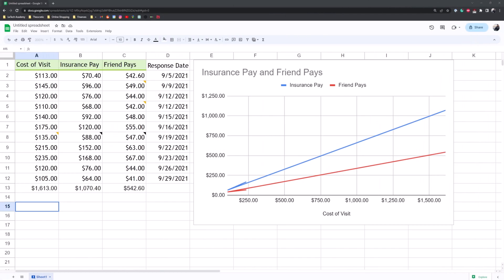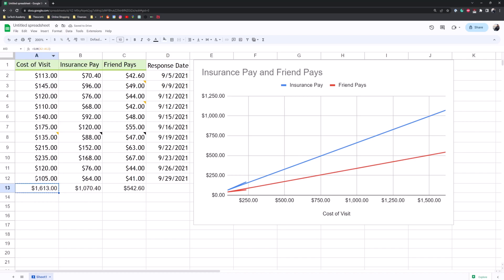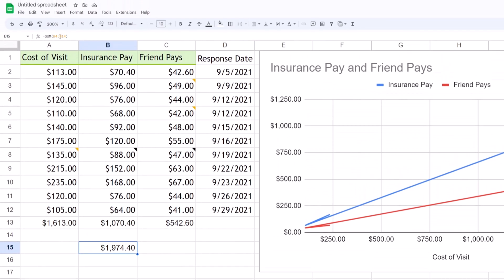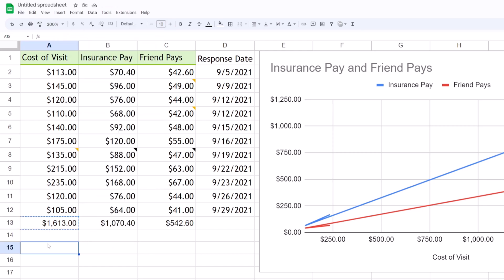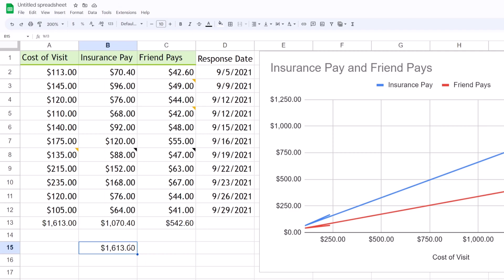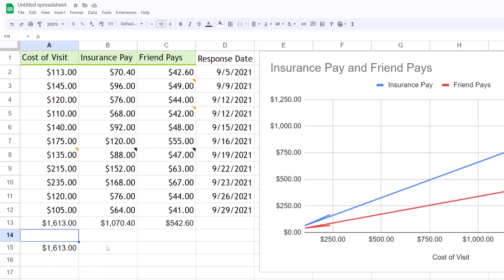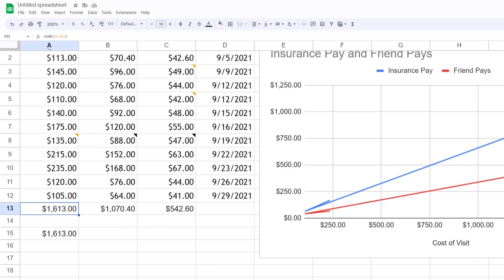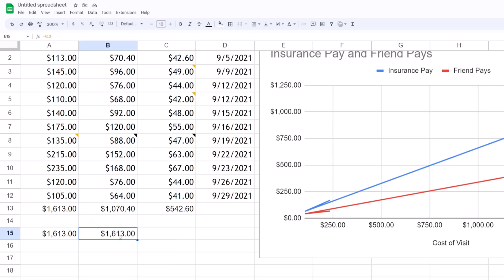How to Copy a Value Not a Formula in Google Sheets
Unlock Google Sheets' Secrets: Copy Values, Not Formulas!

Ever found yourself tangled in the web of Google Sheets formulas, wishing you could just copy a simple value without the underlying formula? You're not alone. In this comprehensive tutorial, we'll guide you step-by-step on how to copy a value and NOT the formula in Google Sheets.

📌 What you'll learn:

* The difference between copying a formula vs. a value.
* Practical applications of copying values for daily tasks.
* Quick shortcuts to enhance your Google Sheets efficiency.

Whether you're organizing personal budgets, school projects, or professional data, sometimes you just need the raw numbers without any formula strings attached. With this tip up your sleeve, you can save time, reduce errors, and keep your spreadsheets clean and user-friendly.

If you found this tutorial helpful, don't forget to give it a thumbs up, share with others who might benefit, and drop a comment below with your thoughts or any other Google Sheets challenges you'd like us to tackle next!